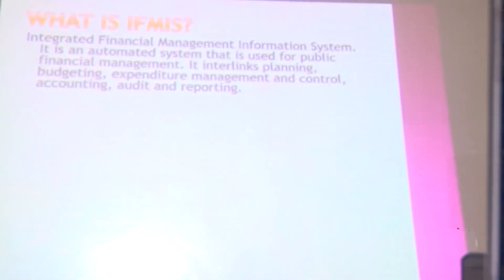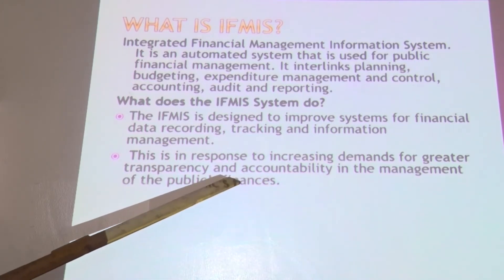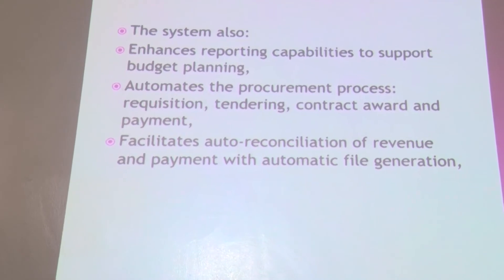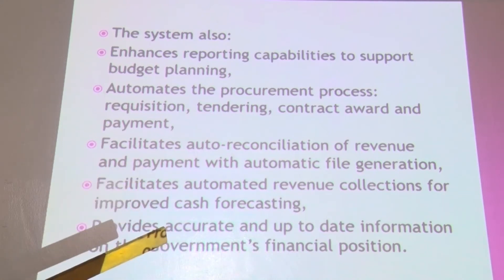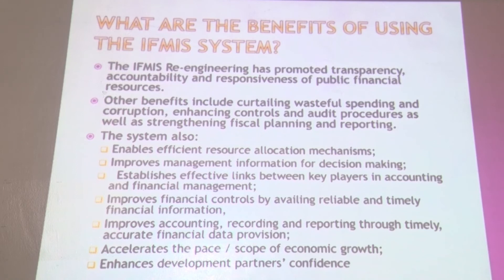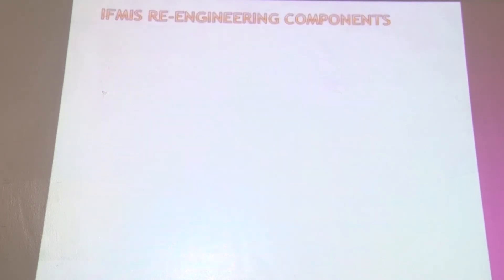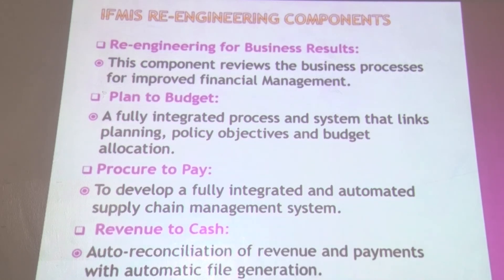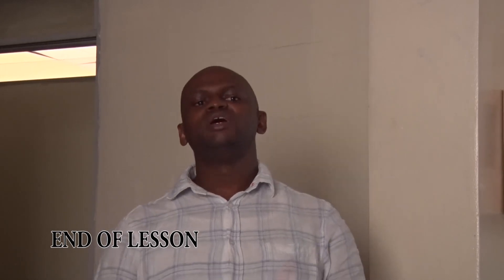Integrated financial information Management system (IFMIS) In Kenya